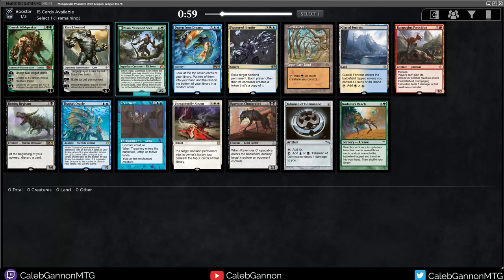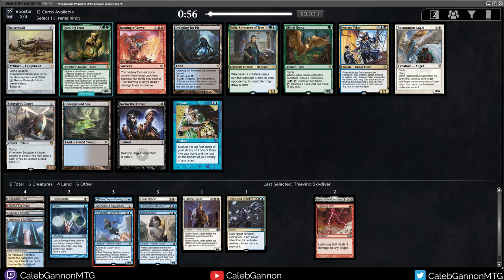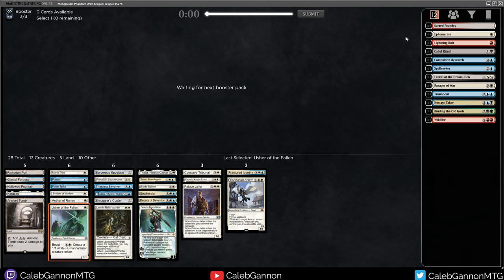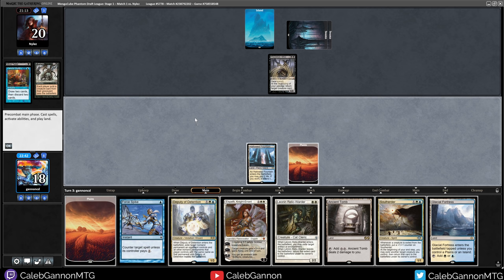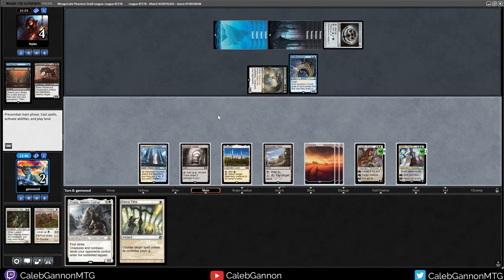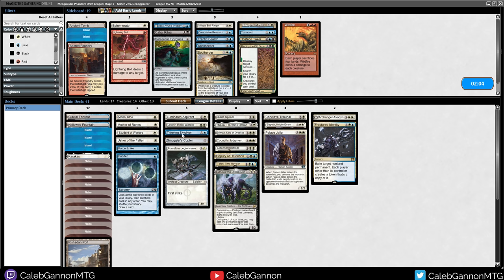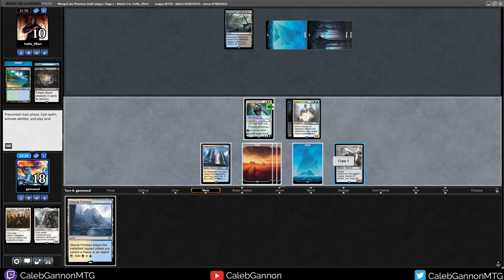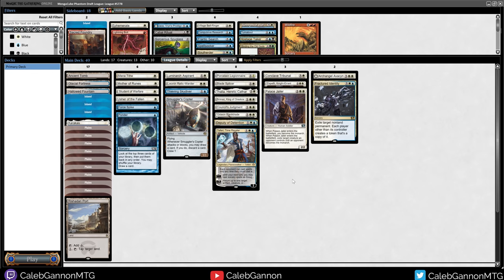The Blue Mana Tithe | Mengu Cube #2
A Vintage Cube draft on MTGO!